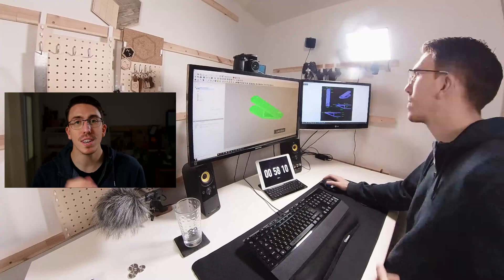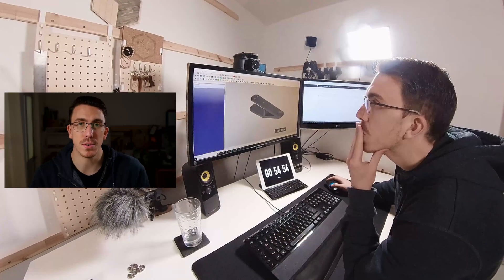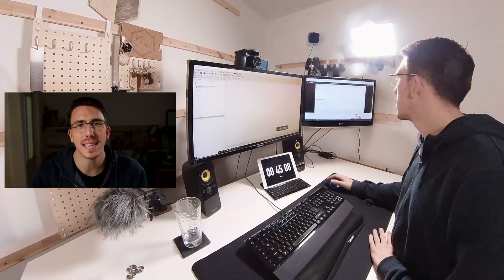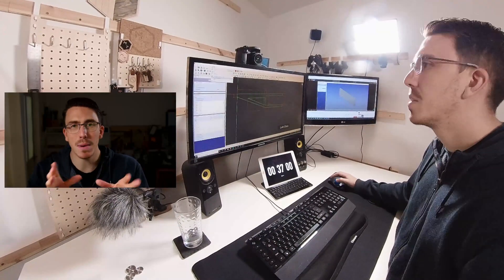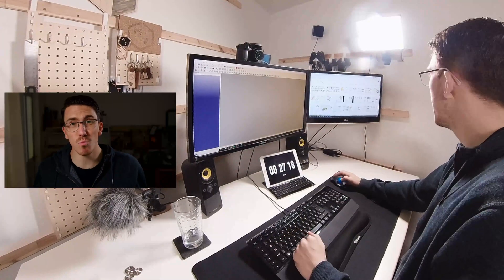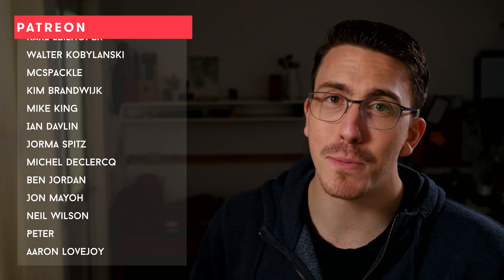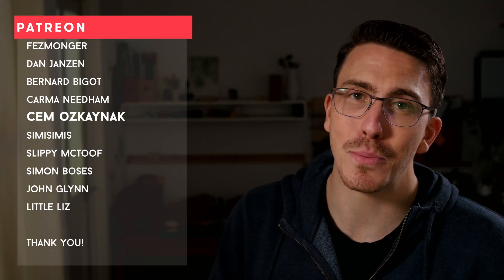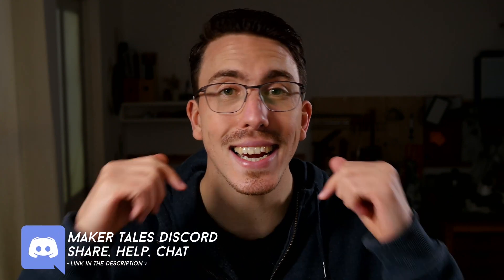Is FreeCAD Too Hard? | Is It Worth Learning FreeCAD? | Who, What and Why…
Learning a new program like FreeCAD can be very daunting. Leaving you with questions of Is it worth learning free CAD, Is it too hard for me to learn or even should I learn it and will it work for what I want to do. I share my point of view and understanding of learning freeCAD.

My youtube course on FreeCAD: ( Coming Soon)

Time Stamps:
0:00 - Intro.
00:17 - Is FreeCAD Hard To Learn.
01:25 - Is It Worth Learning FreeCAD.
02:10 - What/Who Intro.
03:25 - Who Is FreeCAD For.
4:40 - What is FreeCAD For.
5:14 - My FreeCAD Learning Experience.
7:23 - Where Is FreeCAD Now & Where I Think It's Going.
9:19 - The Future Of FreeCAD On Maker Tales.